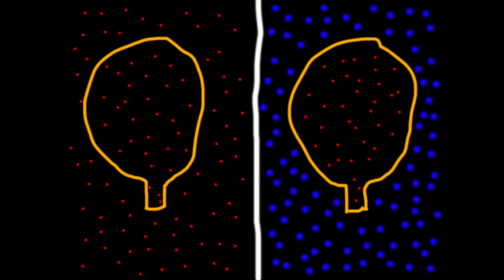Hydrogen Balloon "non-buoyancy" explanation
If you have not already watched my video where I show a hydrogen balloon NOT floating, please watch it first

This audio clip explains exactly what's happening in that video and why the hydrogen balloon won't float inside the bigger hydrogen balloon, though it floats normally when the bigger balloon is popped.